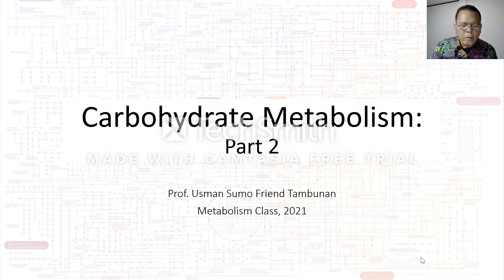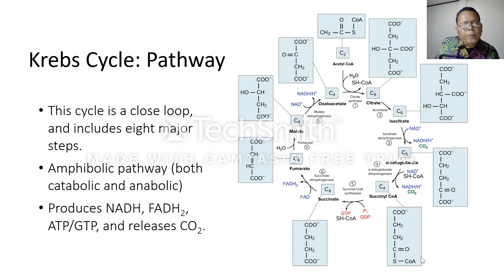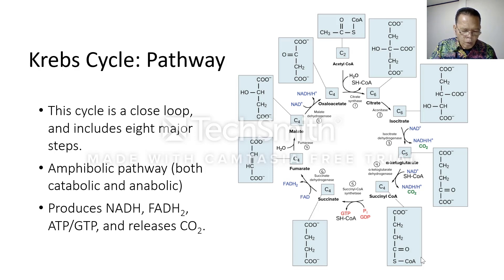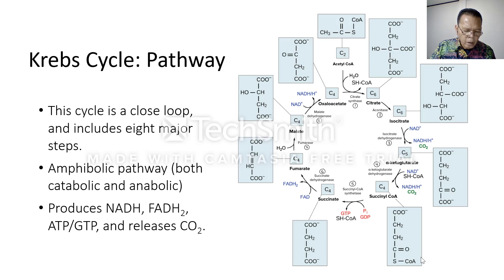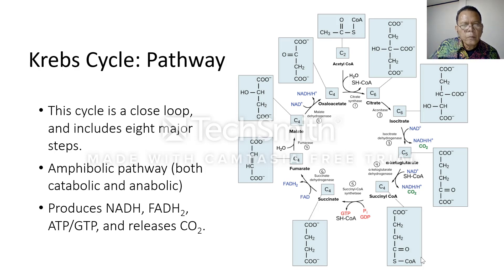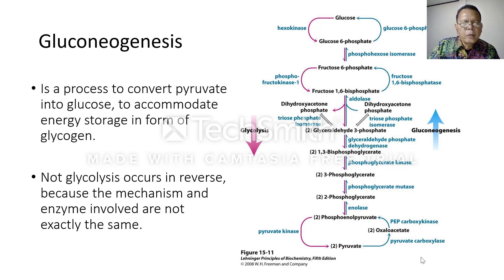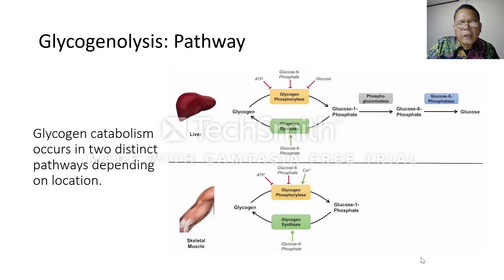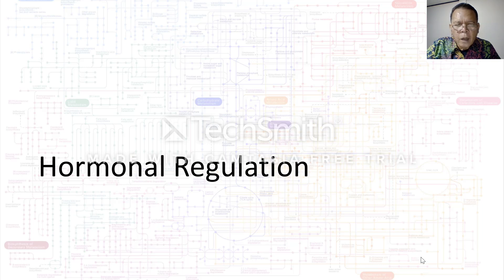Carbohydrate Metabolism Part 2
Lecture video about carbohydrate metabolism for Metabolism Class B, Department of Chemistry, Universitas Indonesia